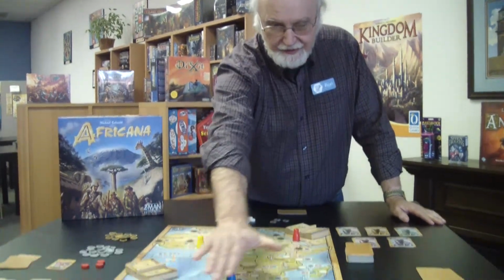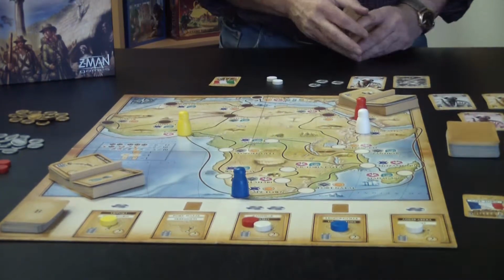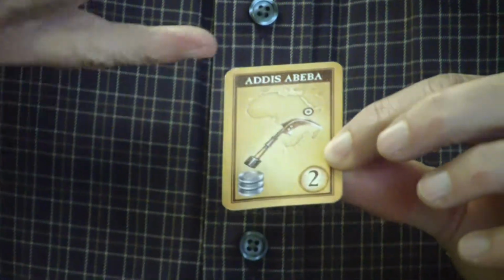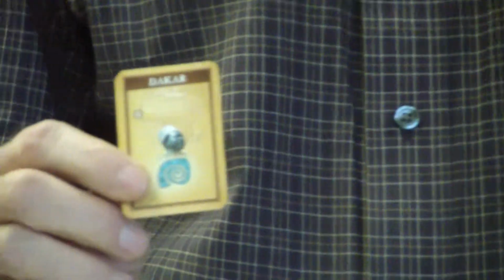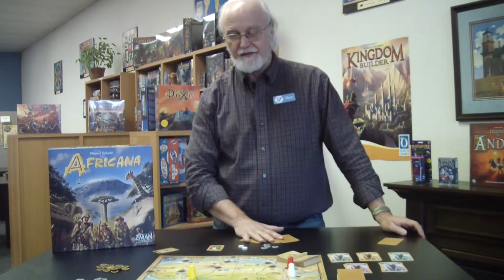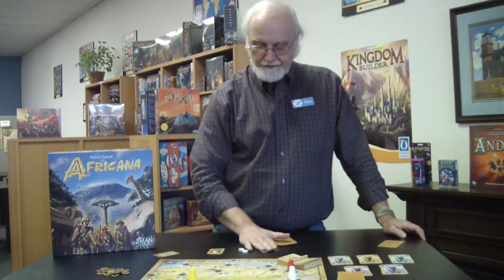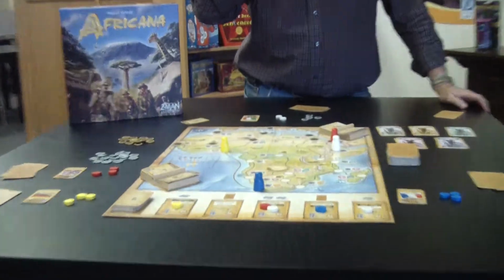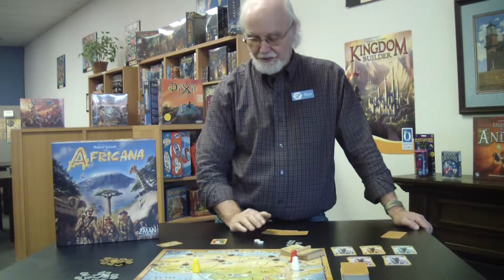"Intro to Africana | Off The Charts Games Demo" by offthechartsgames.com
Off The Charts Games is a retail board game store located in Gresham, Oregon. Specializing in strategy and hard-to-find euro games.

This video is an introduction to Africana. Africana is a tactical exploration game where you use travel cards to explore and find artifacts while joining expeditions to gain points.

Visit these links:

- to read other game profiles